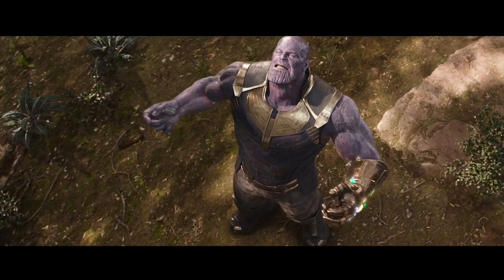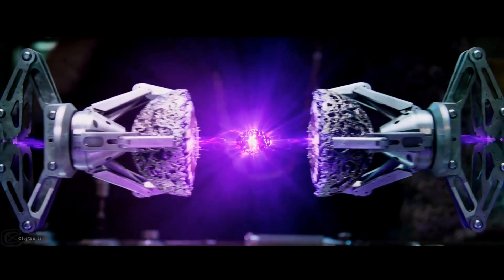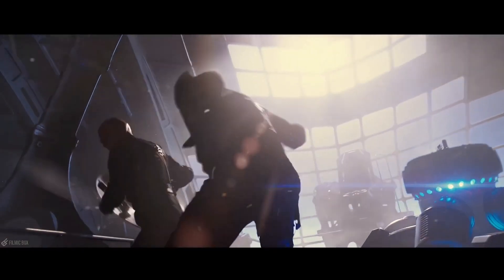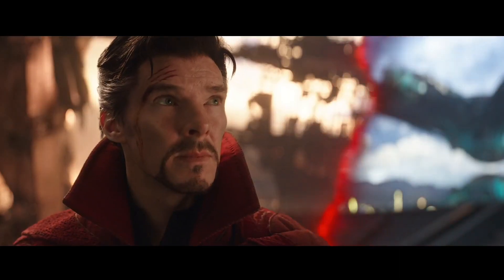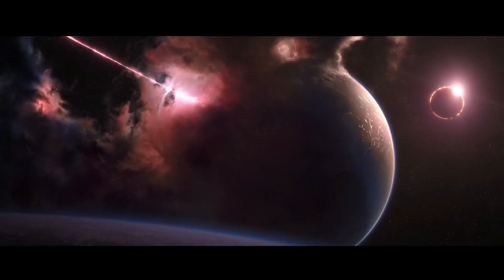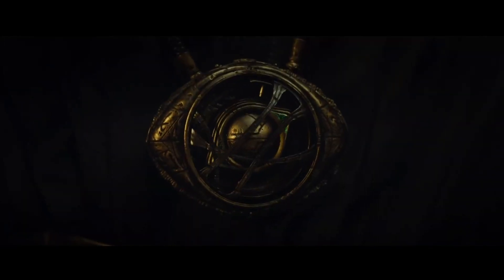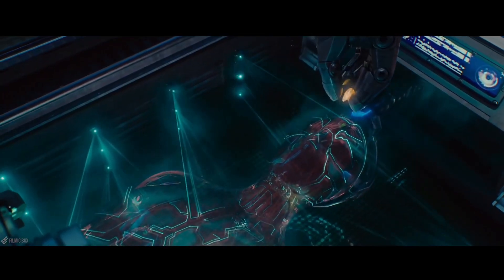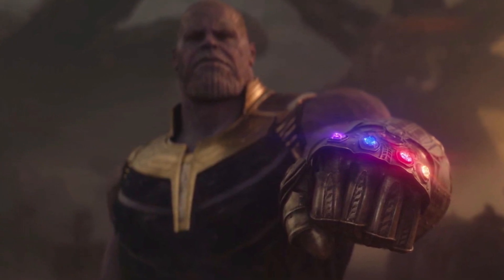The History Of The MCU'S Infinity Stones | Avengers Endgame (2019) Explained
The entire Marvel Cinematic Universe has pretty much been built around the Infinity Stones. Often called "Infinity Gems" in the comics, these mystic superpowered baubles have shown up in almost every Marvel Cinematic Universe film to date — and it's all been leading to Infinity War. These powerful little rocks have the power to destroy the entire Marvel Cinematic Universe, and Marvel fans have seen big bad Thanos plotting to get his hands on them since the first Avengers film. Everything climaxes in Avengers: Infinity War, when he shows up to just take them all for himself, as the comics predicted. Here's the full rundown of the history of the MCU's Infinity Stones

-MisanReviews-